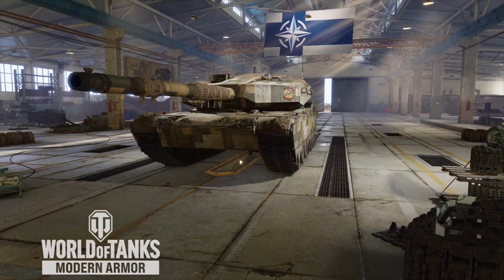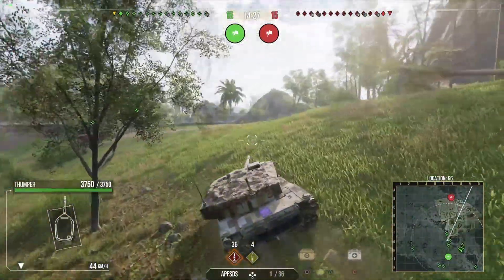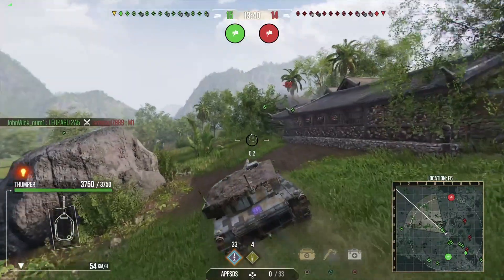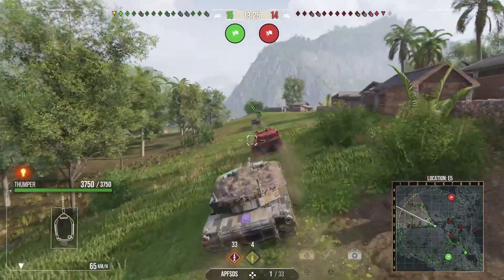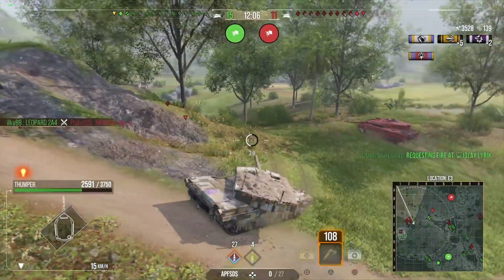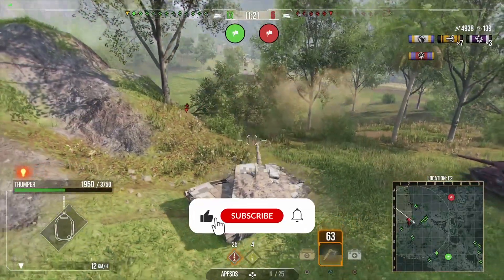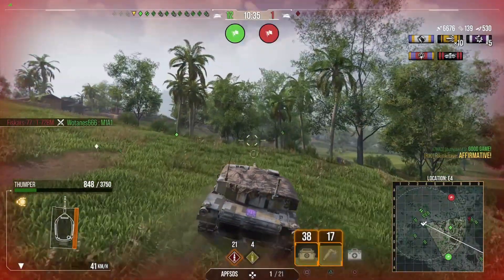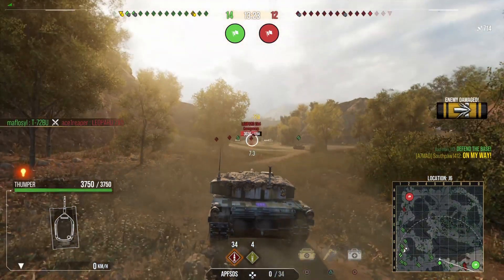| CATTB Thumper - Tank Review | Rikitikitave | World of Tanks Console | WoT Console |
Today I take a look at the CATTB Thumper, the premium Era 3 Tank Destroyer in @WorldofTanksModernArmor (WoT Console). This tank is a difficult one to place. It's listed as a tank destroyer but it combines heavy and medium armour, heavy concealment and a TD gun. It's got great soft stats coming with a 65% silver boost and a 5% free xp boost. The Thumper is certainly different and that makes for some interesting games in Era 3.

Rikitikitave - World of Tanks Console Channel